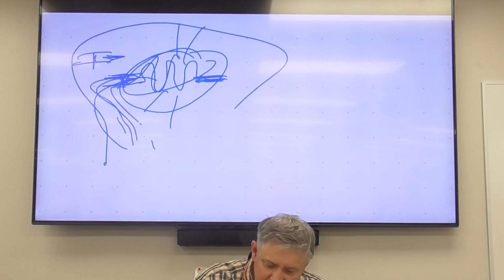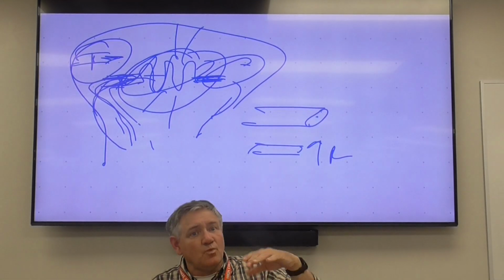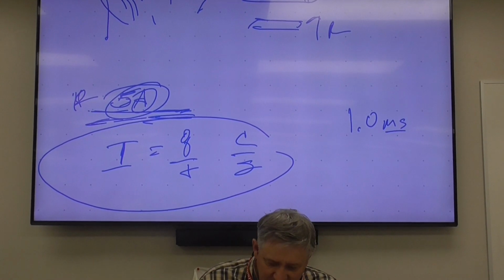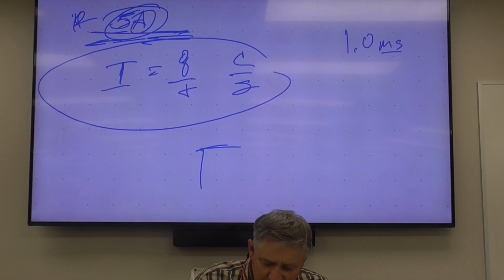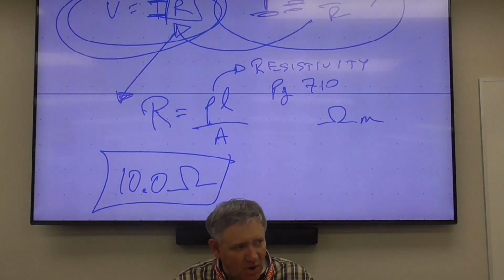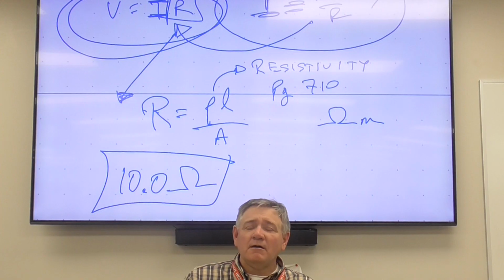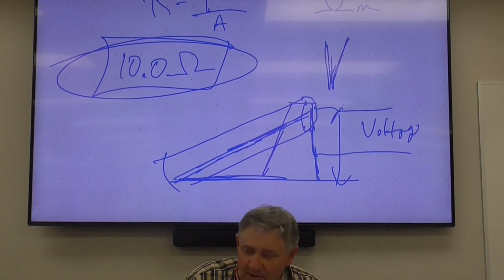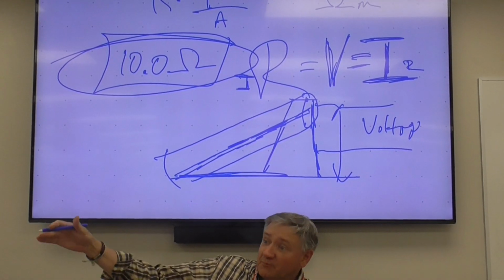AP Physics 3 27 2025 Part 1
Discuss Assignment 22-1 on circuits